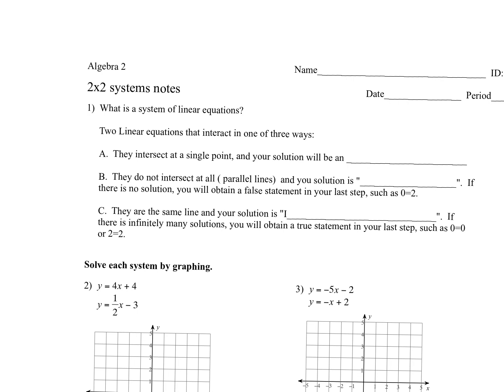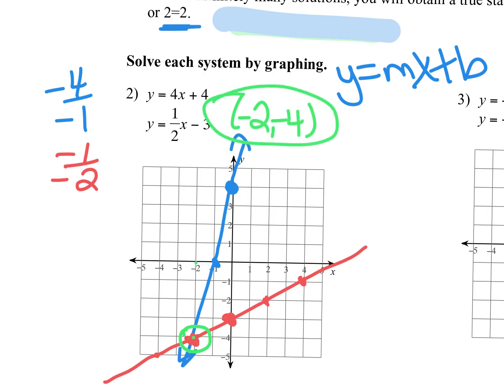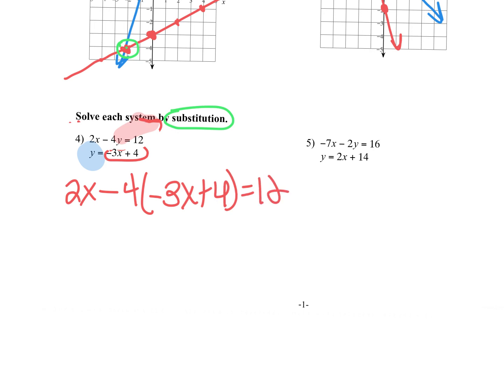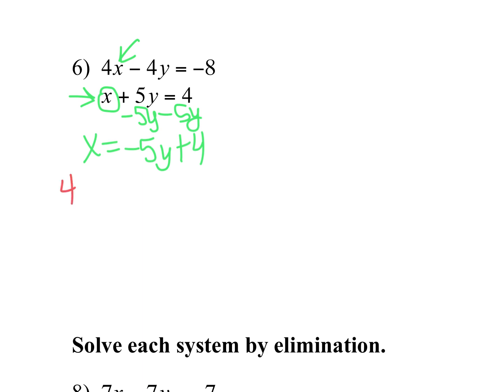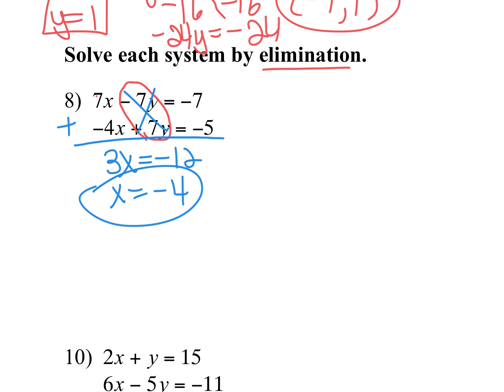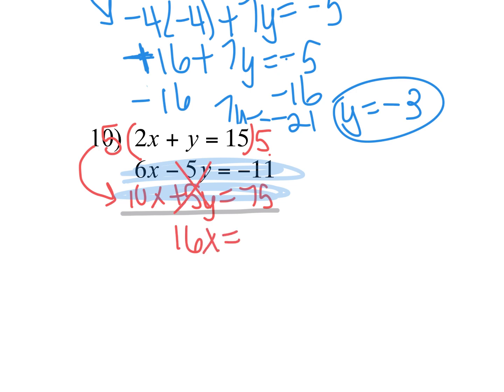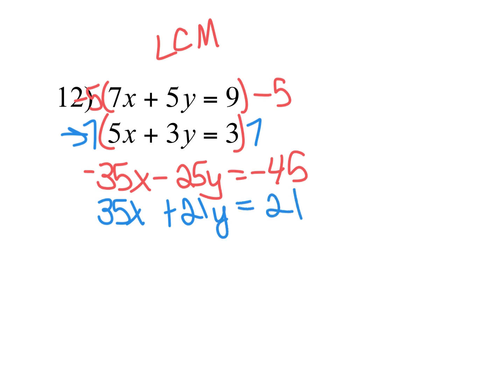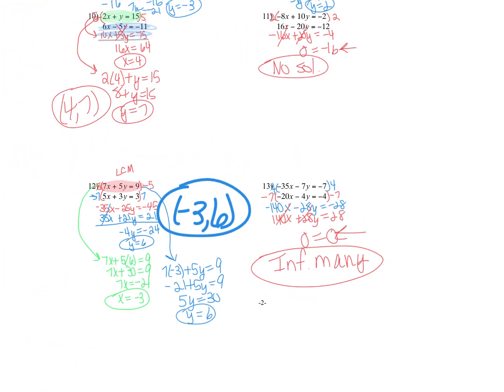2x2 Systems Notes 2022